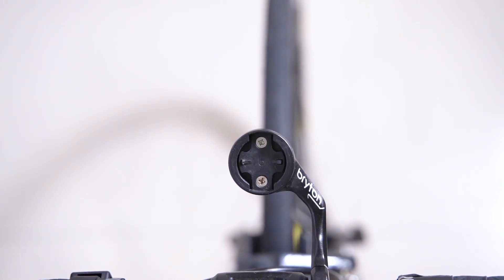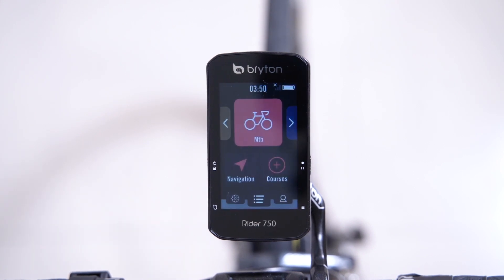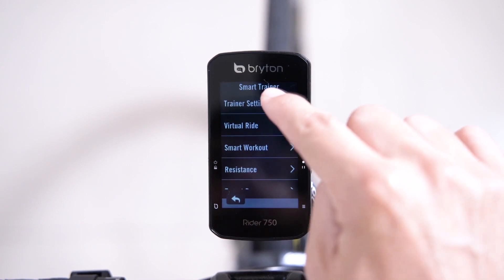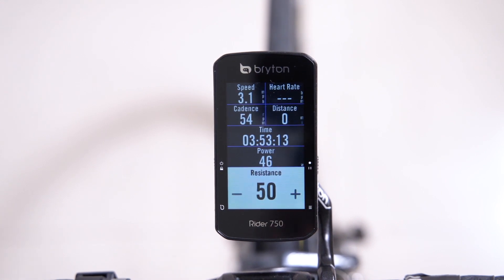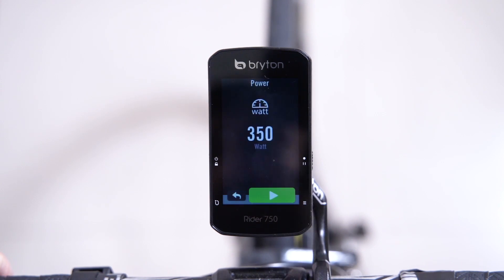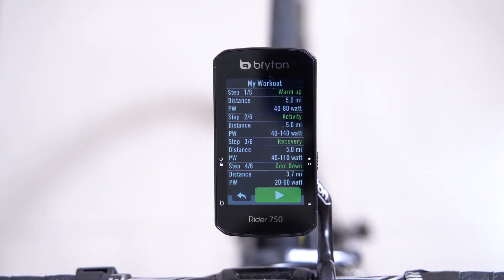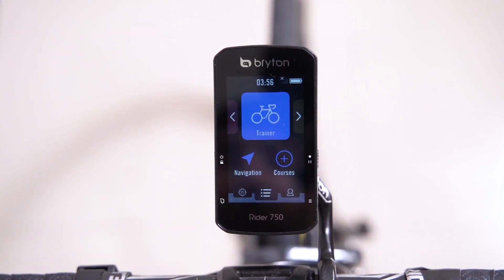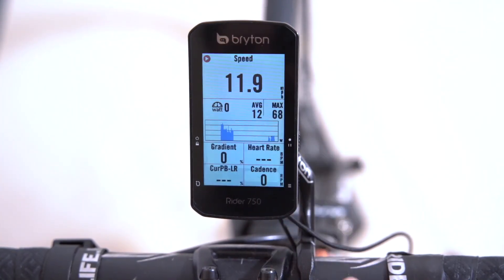Bryton Rider 750 | Configure Smart Trainer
*Multi-lingual captions available. Additionally, auto-translated subtitles can be found in settings.

In this tutorial, you will learn how configure your indoor smart trainer with the Rider 750! We will go through:

00:00 - Introduction
00:41 - Initial Setup
01:05 - Connect to Smart Trainer
01:33 - Configure Trainer Settings
02:05 - Modify Resistance Level
03:03 - Modify Target Power
03:45 - Smart Workout
04:50 - Virtual Ride

🔻 Download the Bryton Active App 🔻
   🞂 iOS App Store

Please contact our customer support team if you have any questions or difficulties with setup.